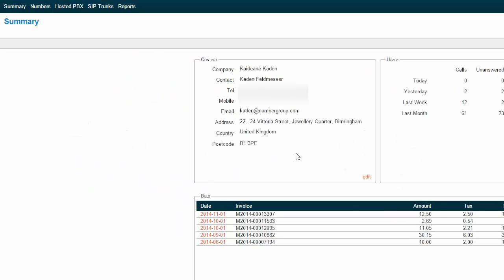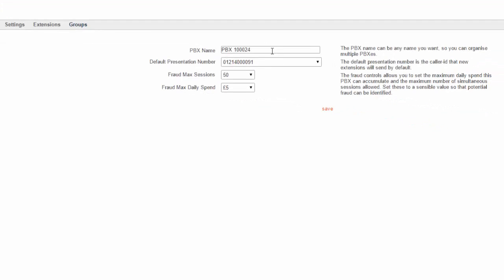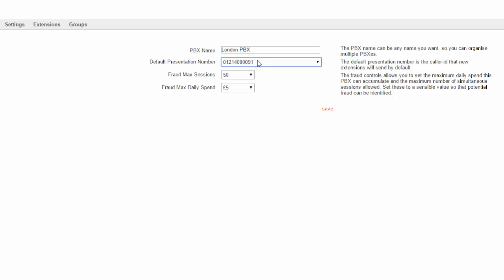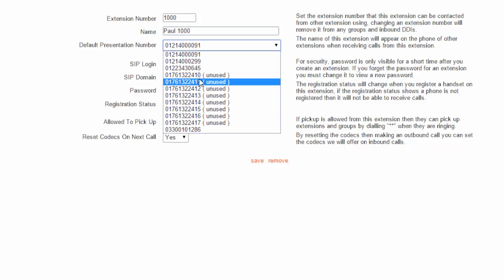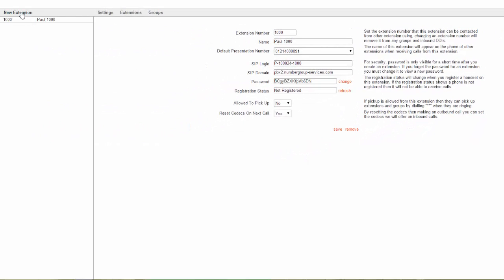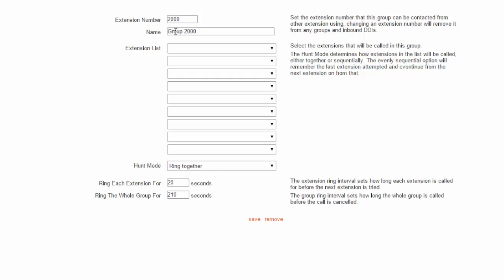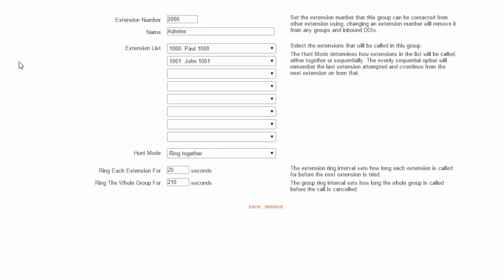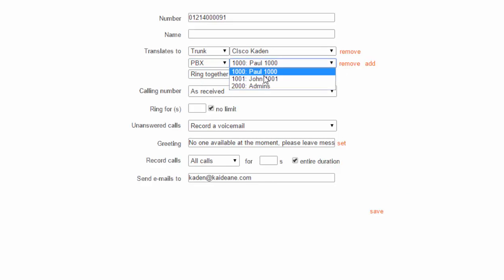Hosted PBX Basics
Basics in getting up and running with our new Hosted PBX solution in Selfcare.

This applies to the Selfcare Portal for managing services provided by Numbergroup.